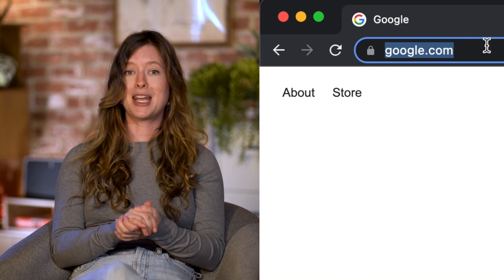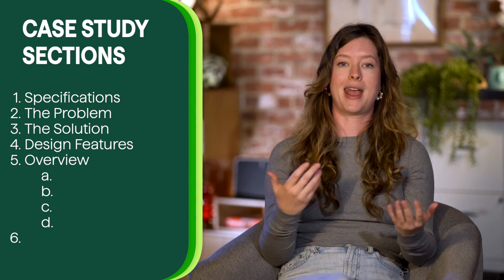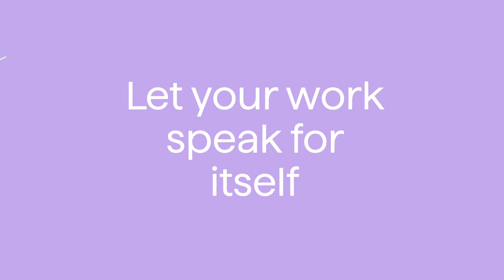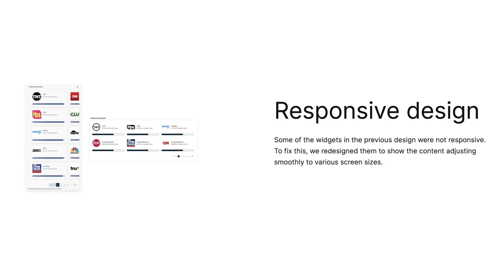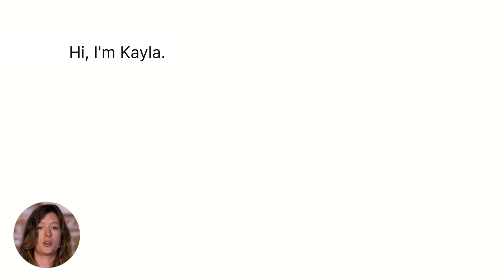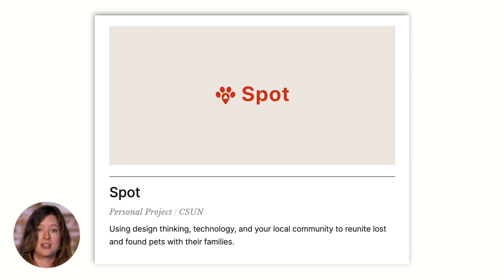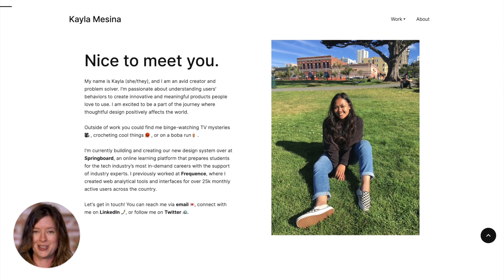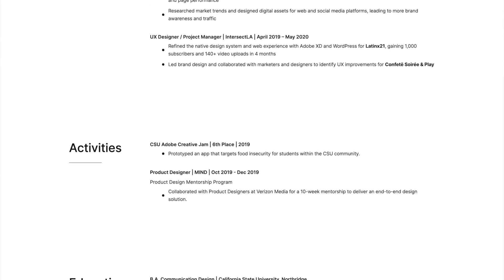How to Create a UX Design Portfolio in 2024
This video will break down the essentials of creating a UX design portfolio, even if you have no prior experience. In the field of UX design, a strong portfolio is crucial for securing a job in the industry.

🟢Start your pursuit of a UI/UX career with this FREE course

The best UX design portfolio showcases a designer's work and capabilities to potential employers, providing an opportunity to stand out from the competition. When building a UX portfolio, it's essential to focus on case studies that contextualize your design work and demonstrate your problem-solving abilities. Be sure to highlight your design process and include clear and concise information about the project with our tips!

0:00 What to know beforehand
0:17 What goes into a design portfolio?
0:50 Getting your portfolio started
2:23 What hiring managers are looking for
2:55 How to let your work speak for itself
4:22 How many case studies in a portfolio?
5:00 Ways to present case studies
5:20 Case study layout example
6:28 How to stand out
7:35 DO NOT SKIP THIS STEP
7:59 The next best step

Knowing how to make a UX design portfolio is part of the process, so make sure you have the skills necessary for a successful career

More about Springboard and how it can help you take on new challenges